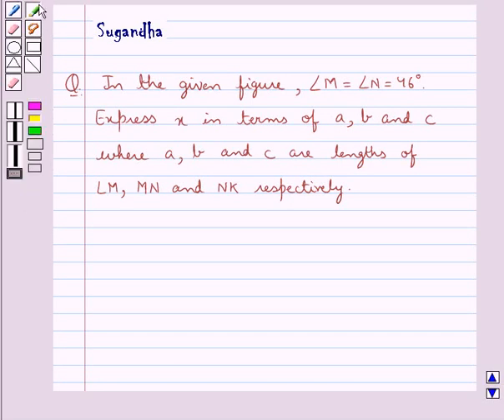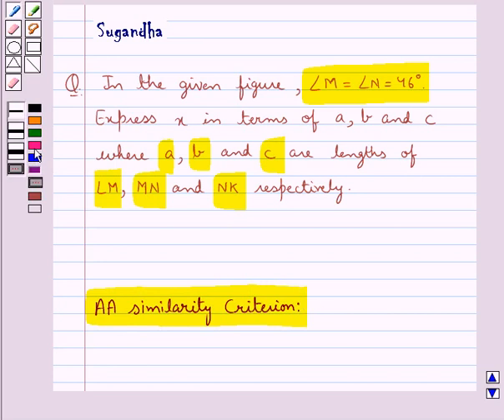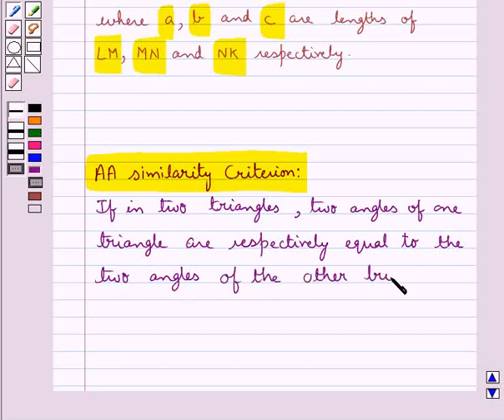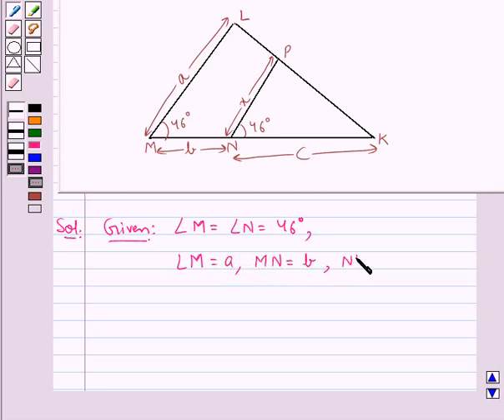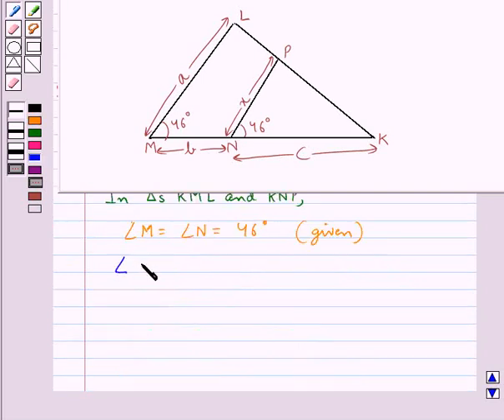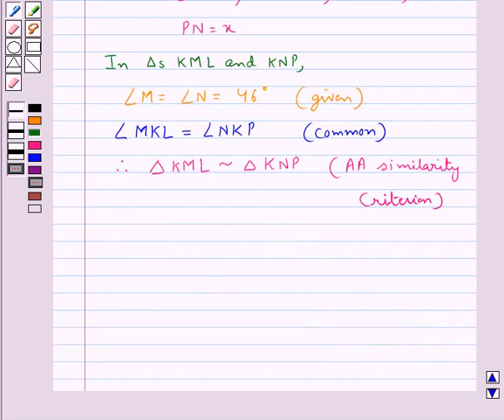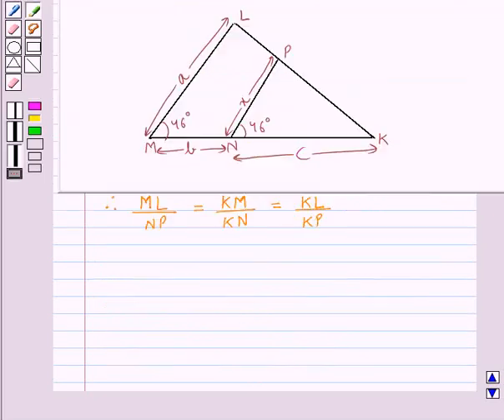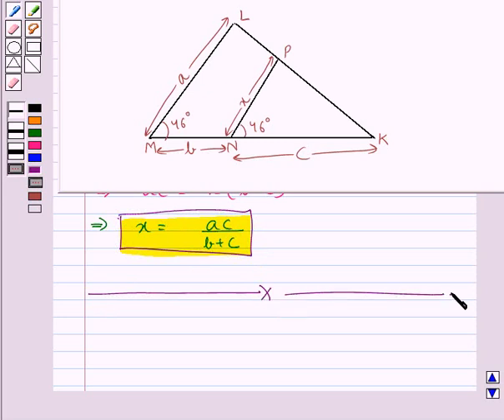Maths X CBSE A 2009 1 5